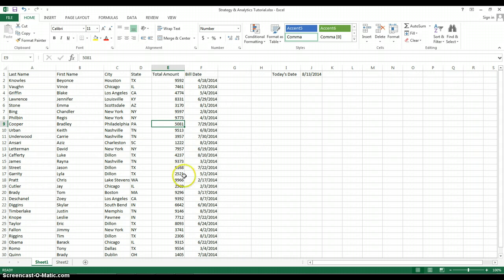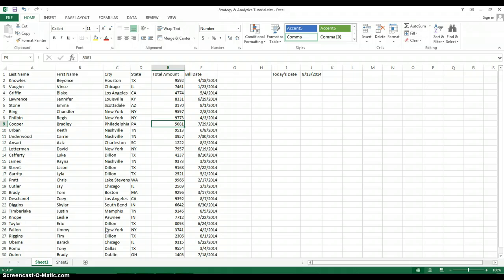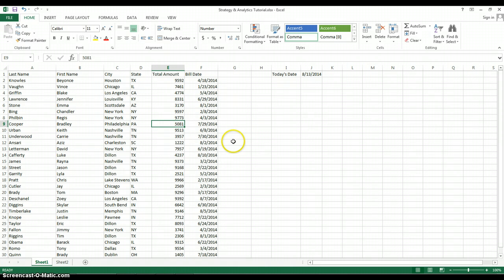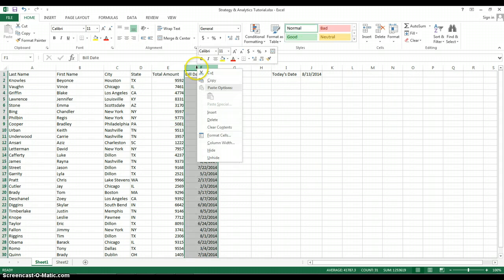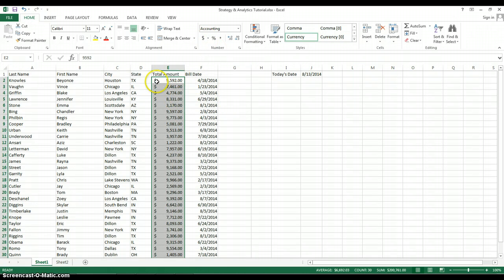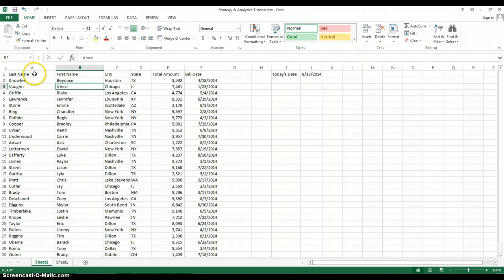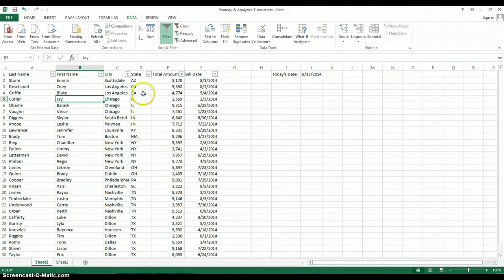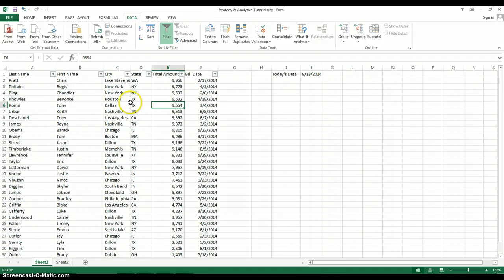Excel: High Level Intro